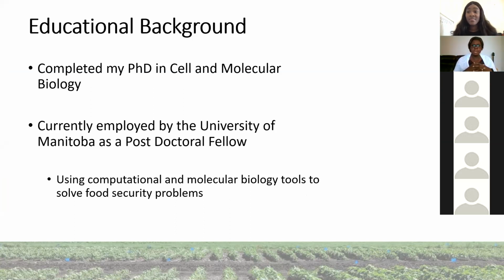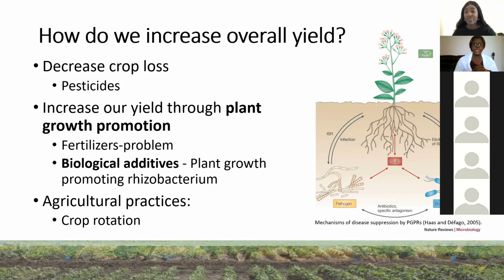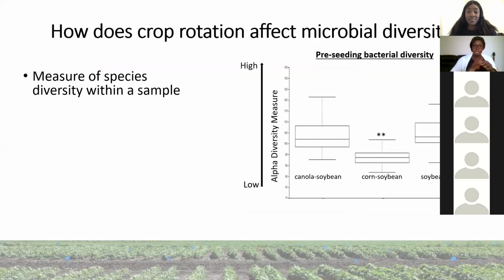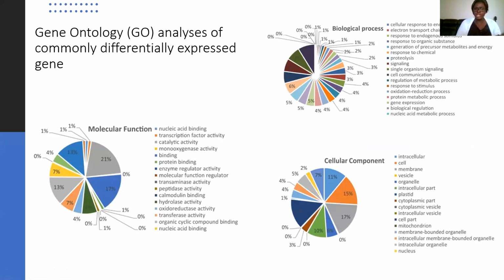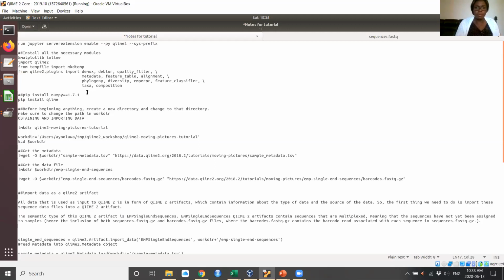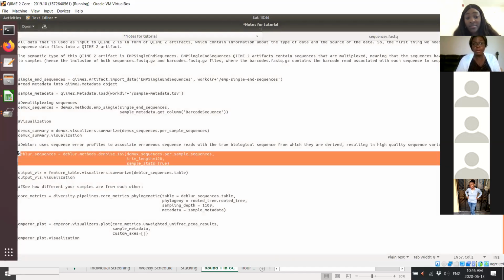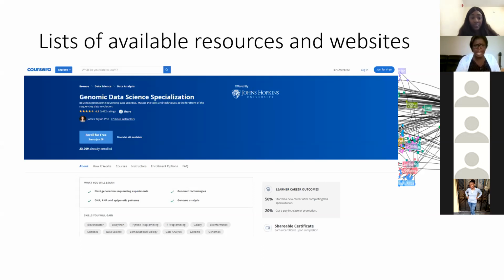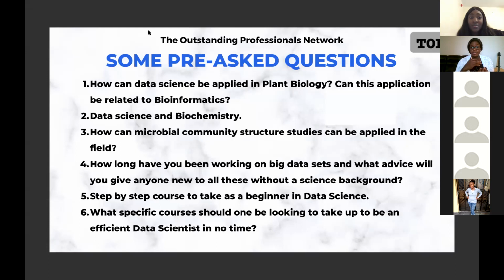Data Science Applications | Plant Biology | TheOpsNetwork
In this edition, we hosted Dr. Ayo Bolaji (PhD) who shared her expertise and how she applies Data Science practically in Plant Biology.